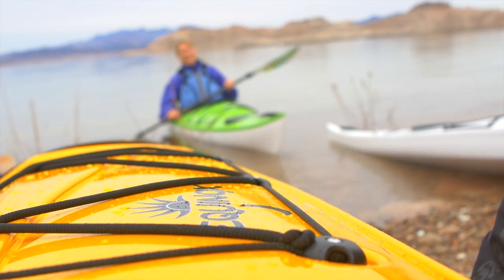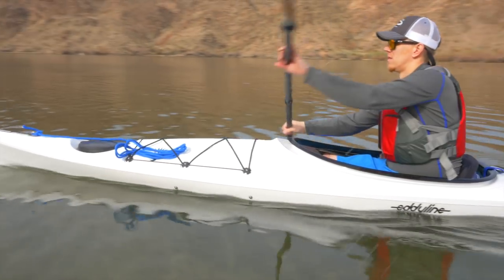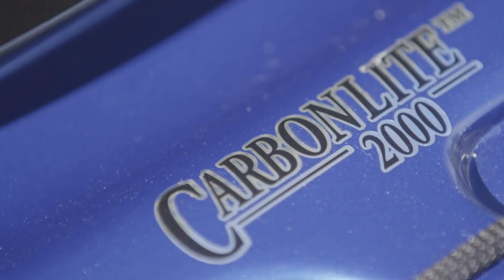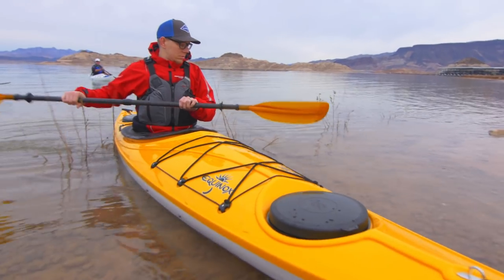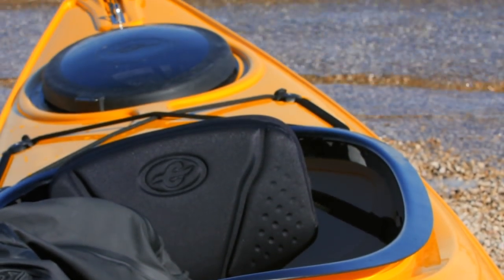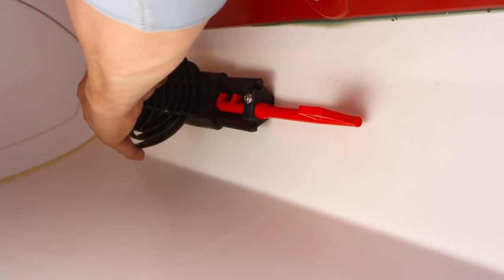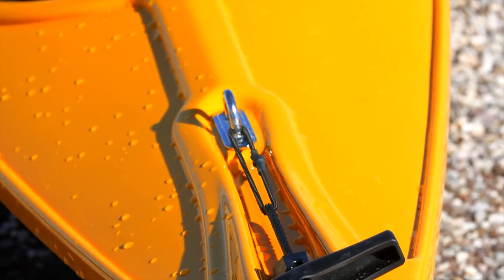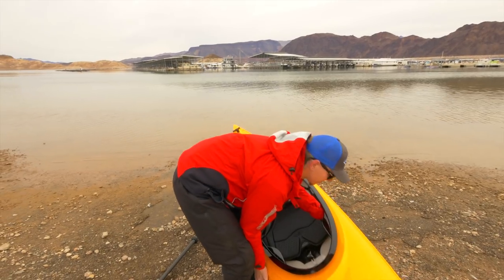Eddyline Equinox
The Equinox strikes a perfect balance between the recreational and true touring kayak with its ample cockpit and storage space, excellent stability, good cruising speed and complete deck rigging.